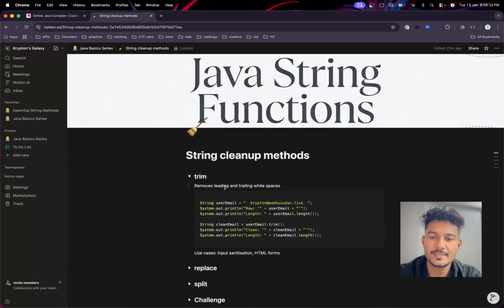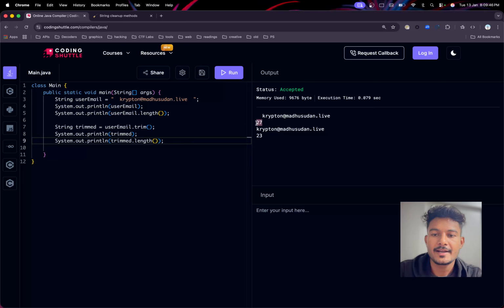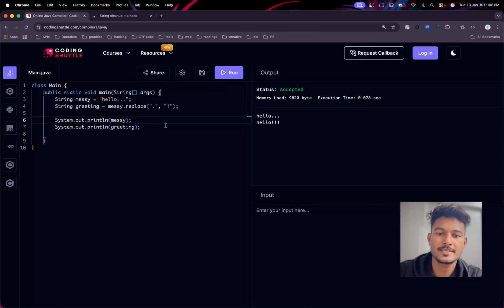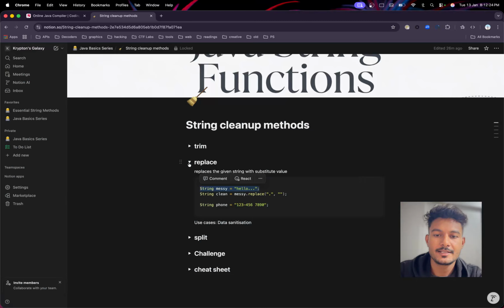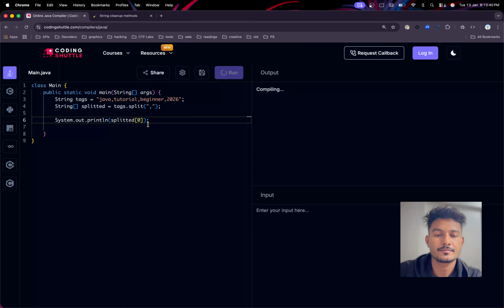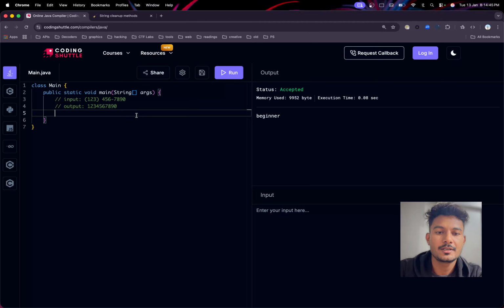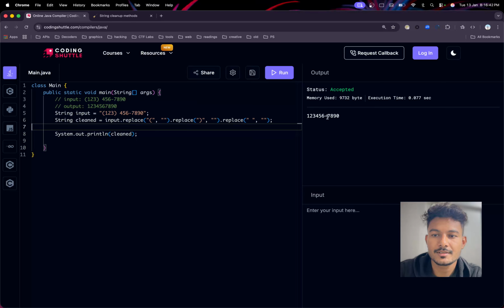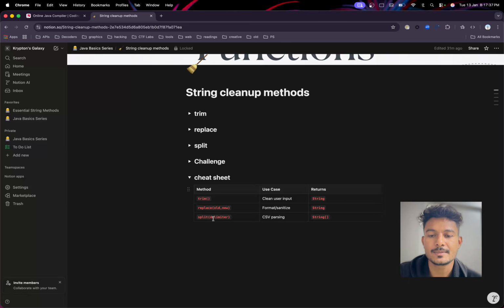Java Basics Series: #2 String Cleanup Methods (trim, replace, split)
💻 Full code + cheat sheet in description!

code snippets used in this video
trim:
System.out.println("Raw: '" + userEmail + "'");
System.out.println("Length: " + userEmail.length());

String cleanEmail = userEmail.trim();
System.out.println("Clean: '" + cleanEmail + "'");
System.out.println("Length: " + cleanEmail.length());

replace:
String messy = "hello...";
String clean = messy.replace(".", "");

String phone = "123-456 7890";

split:
String tags = "java,tutorial,beginner,2026";
String[] splitted = tags.split(",");

String[] user = line.split(",");

challenge:
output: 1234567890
code:
class Main {
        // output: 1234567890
        String cleaned = input.replace("(", "").replace(")", "").replace(" ", "").replace("-","");